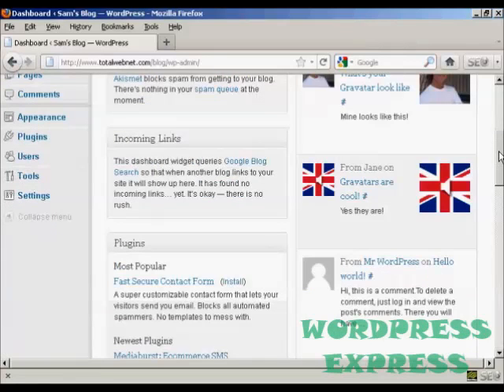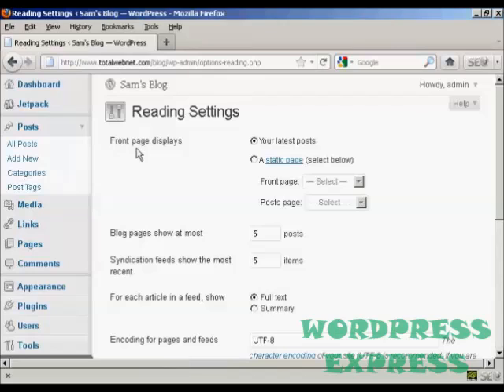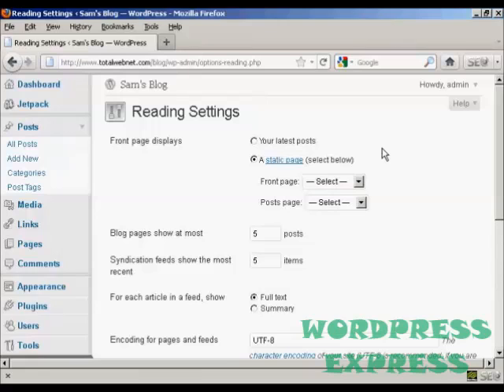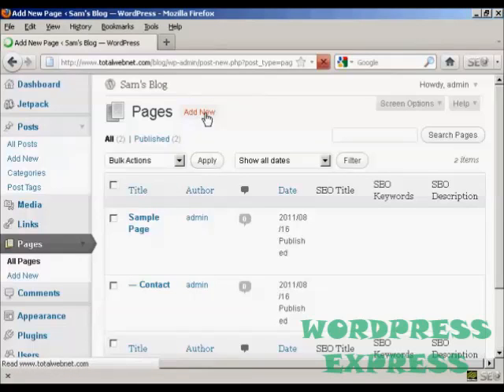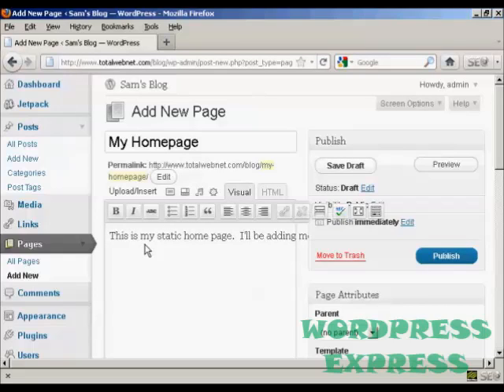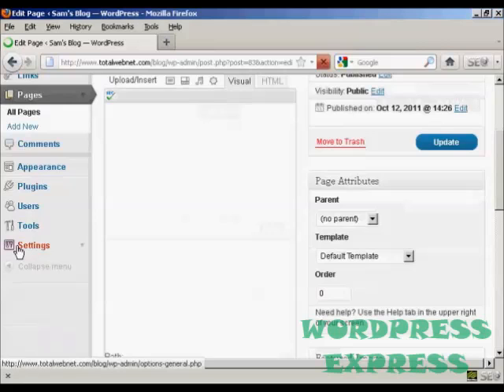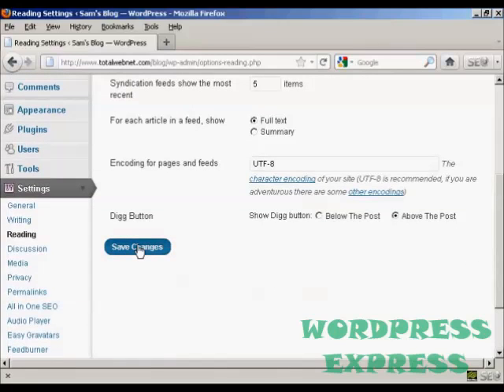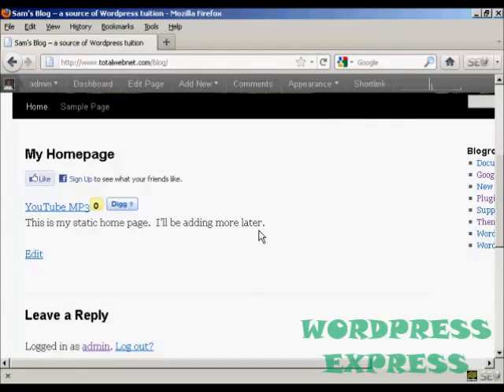Wordpress Tutorial 46: How to Set A Wordpress Page As Your Blog's Home Page